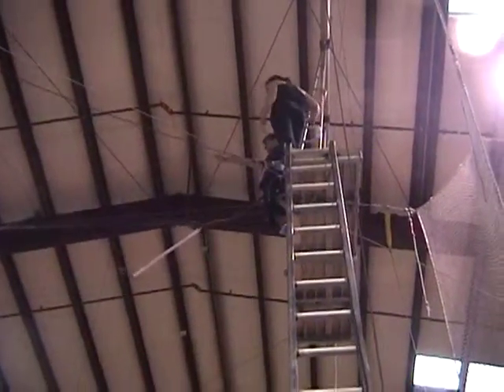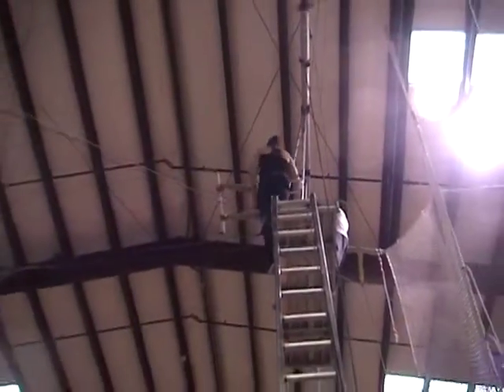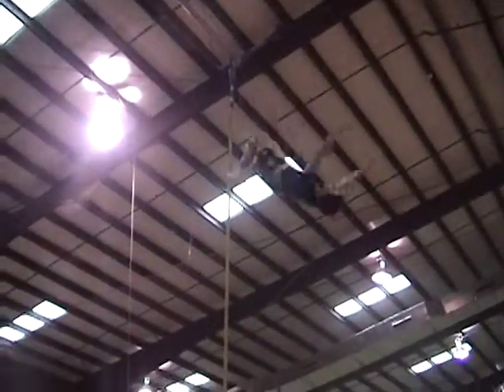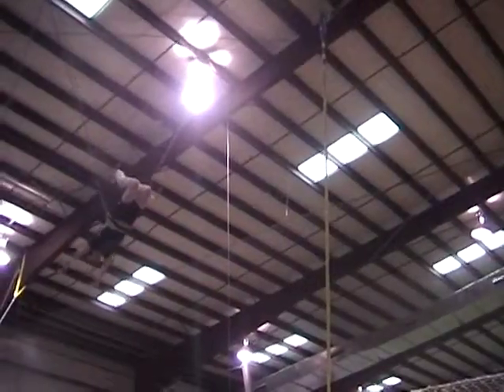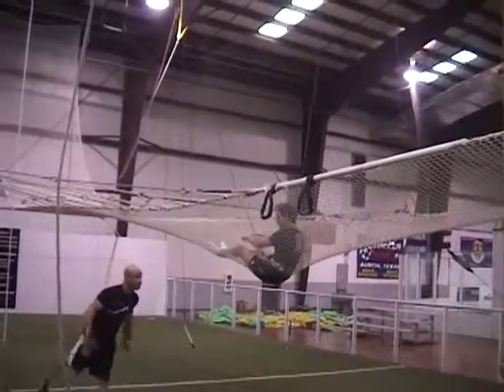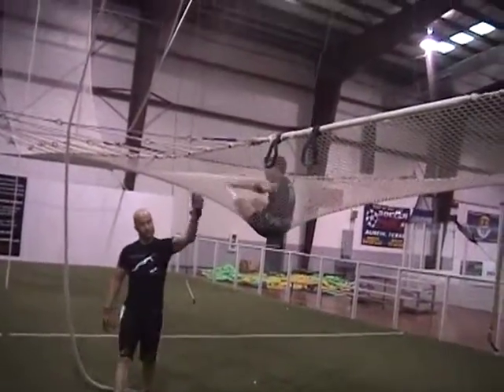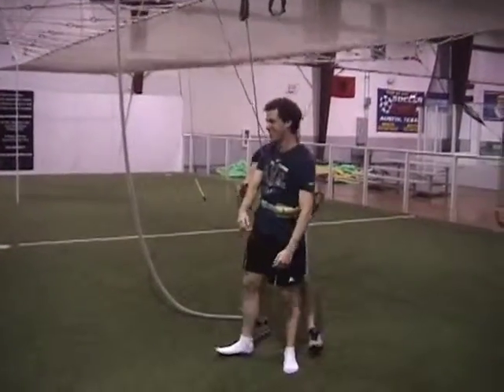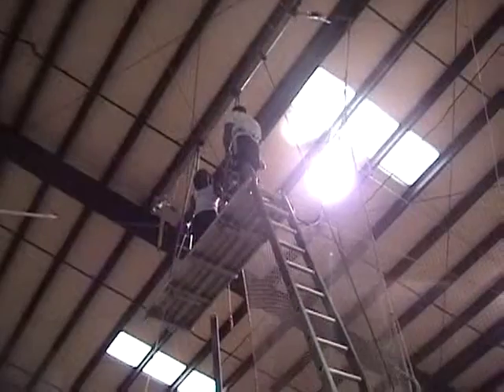Trapeze Marcos 1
First try on the trapeze. No catcher.